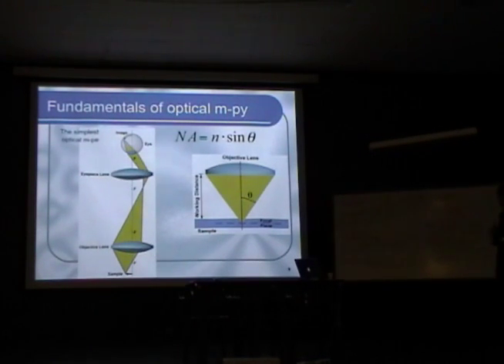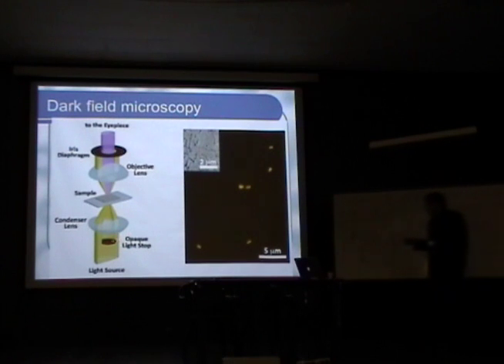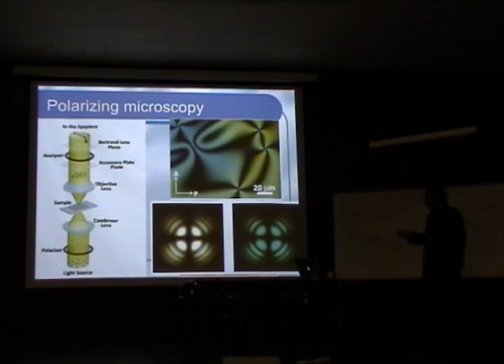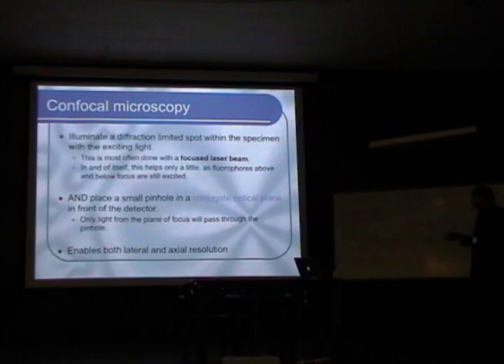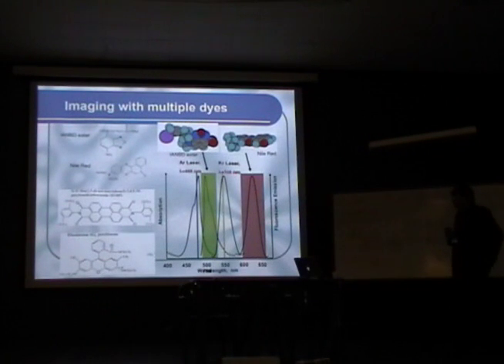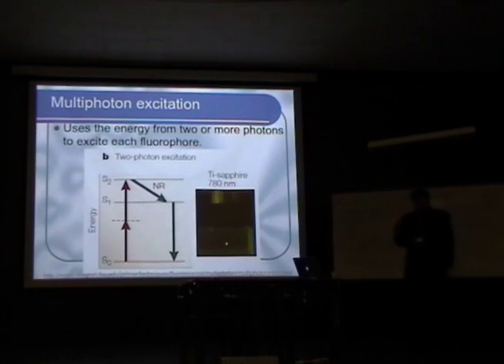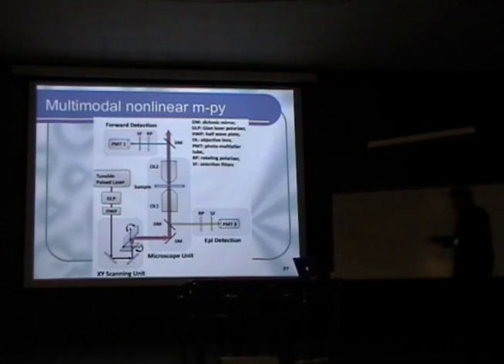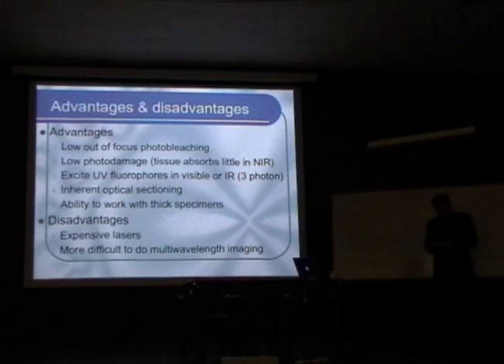Introduction to Nonlinear Optical Microscopy , Lec. I , I. Smalyukh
Overview of Optical Microscopy Approaches , Lecture I

Ivan Smalyukh - University of Colorado at Boulder